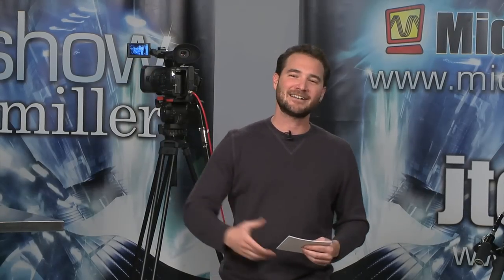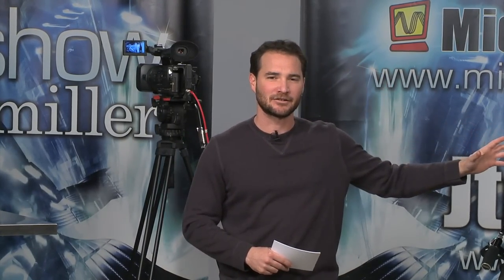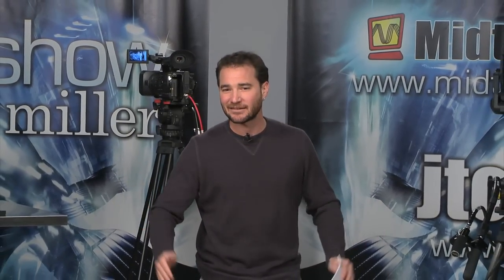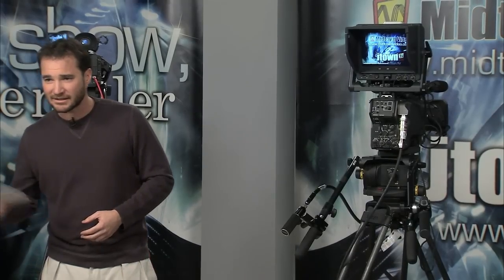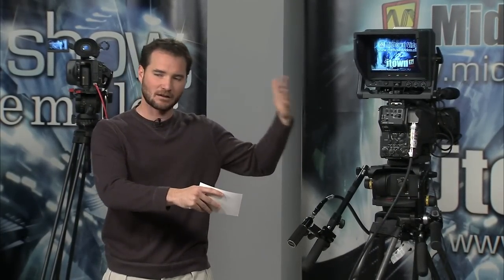Sony HXC-100, Multi Matrix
Midtown Video and jtown.tv present: "the .video show, with jesse miller".  This segment features the Sony HXC-100 HD Studio Camera, including an in-depth look at the cameras abilities and the Multi Matrix functionality.